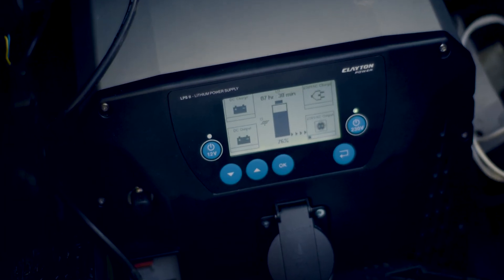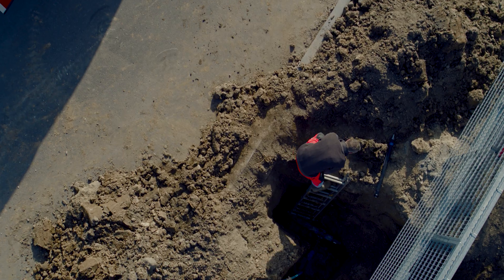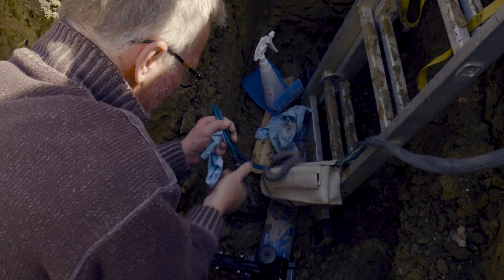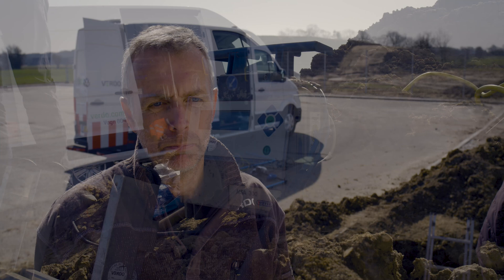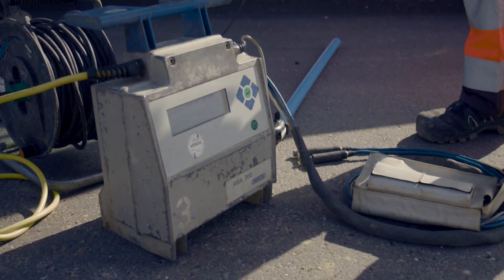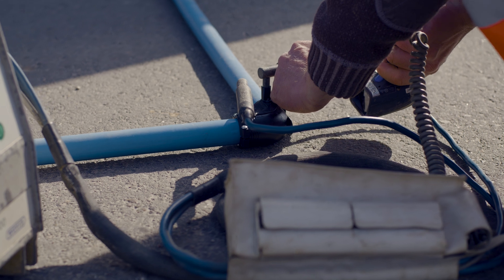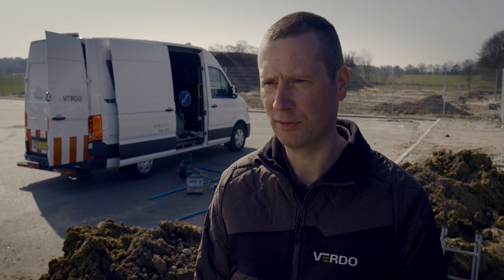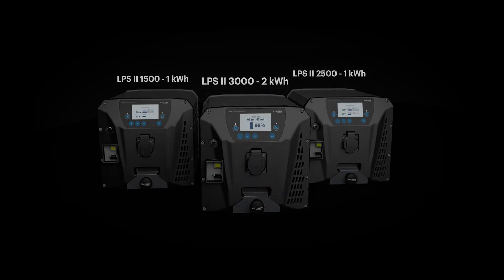Power in the vehicle with LPS battery system from Clayton Power at Verdo Utility (VO: English)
Learn more about the LPS battery system for vehicles, please

Verdo Utility has chosen a Clayton Power LPS battery system in several of their vehicles rather than a petrol-fueled generator. “The LPS battery solution is very reliable. The battery system works and it charges when we go from A to B.” the distribution manager at Verdo Utility, Thomas Drægert Grønning says.